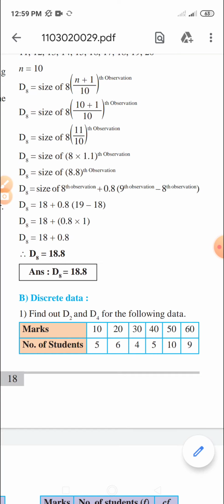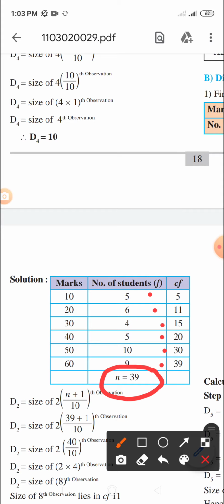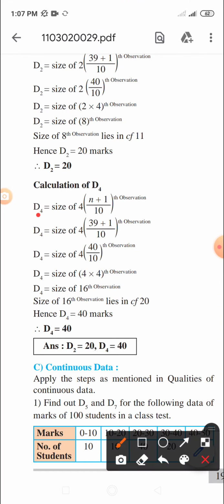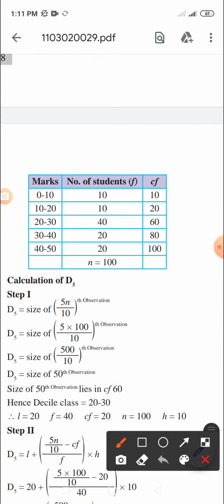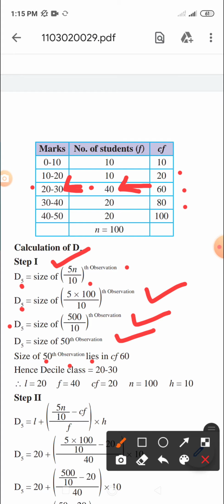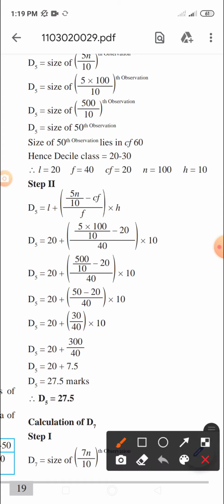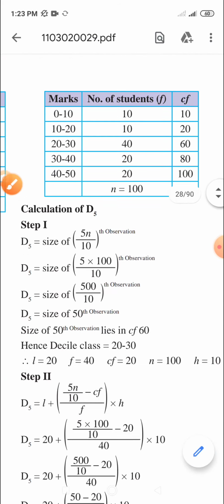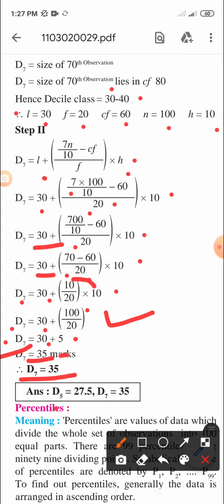3.Partition Values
calculation of deciles